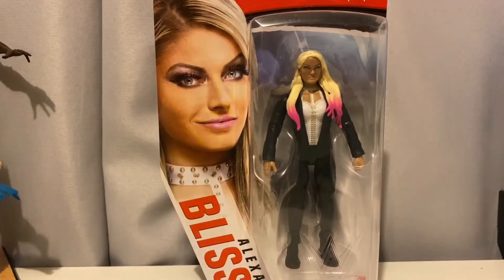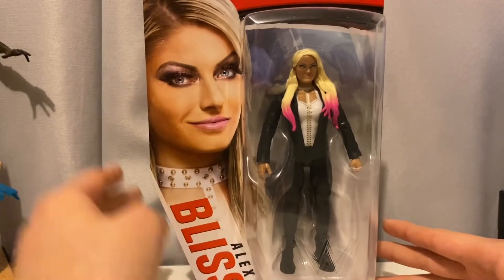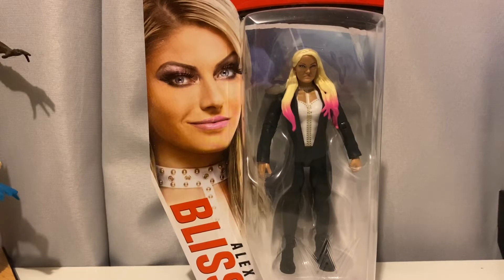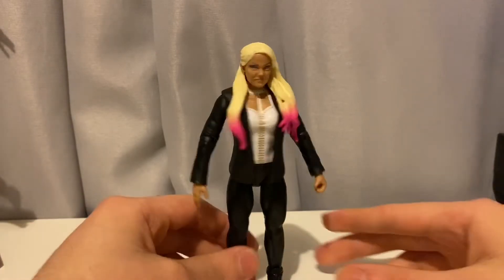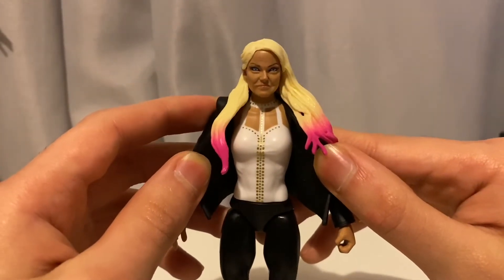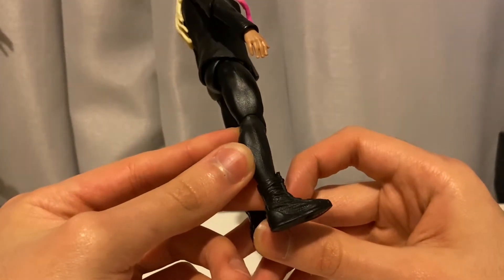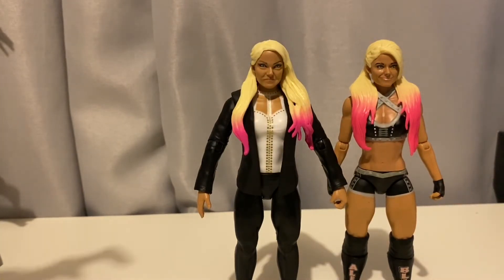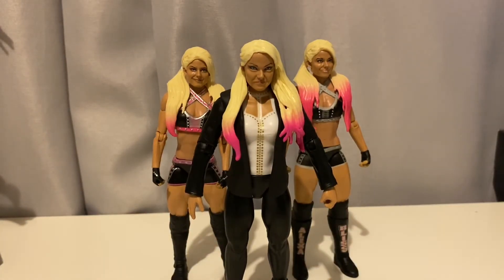BASIC SERIES 104 ALEXA BLISS UNBOXING AND REVIEW!!!!!!